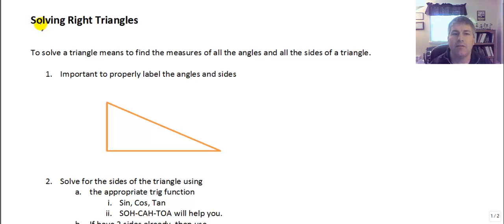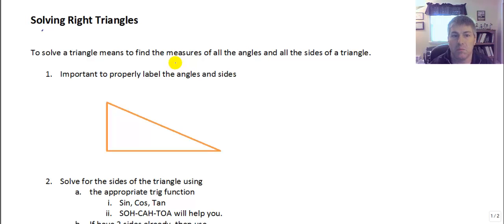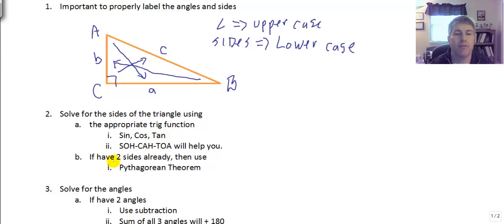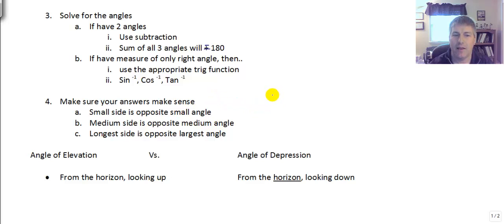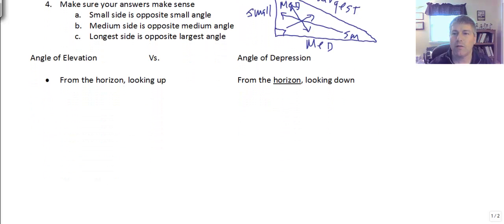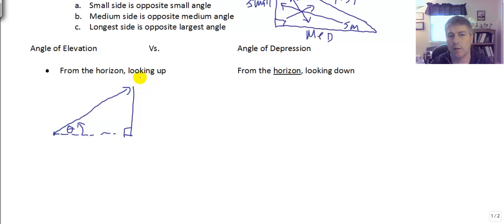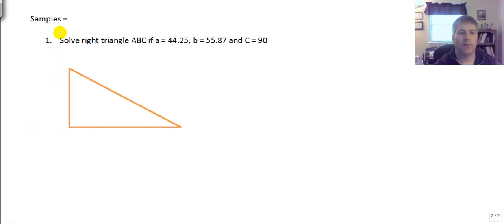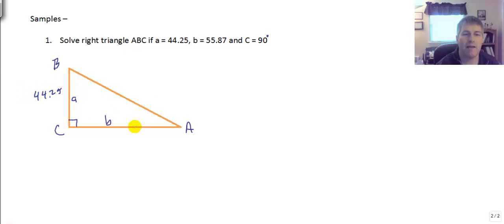Solve Right Triangles